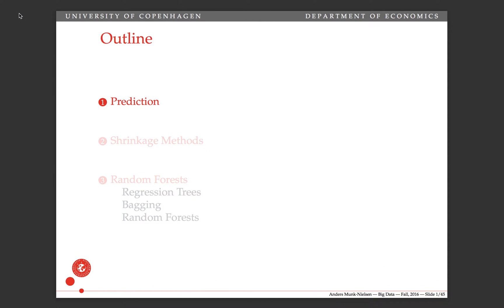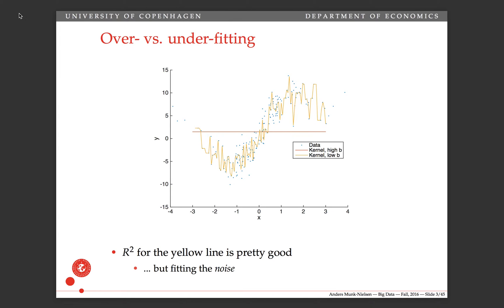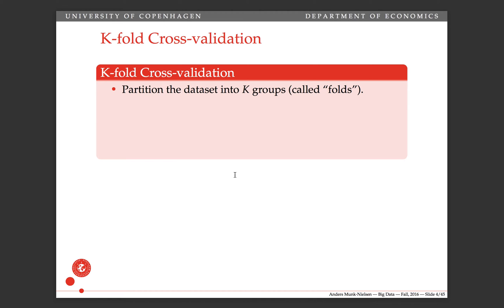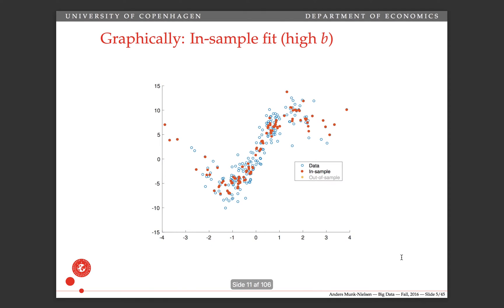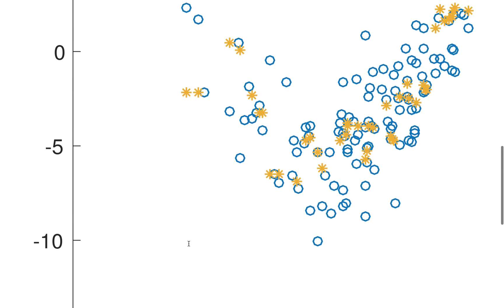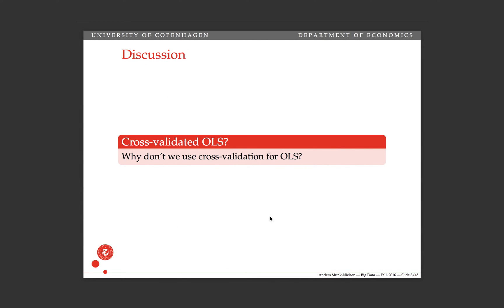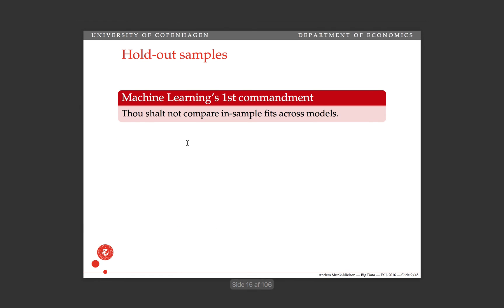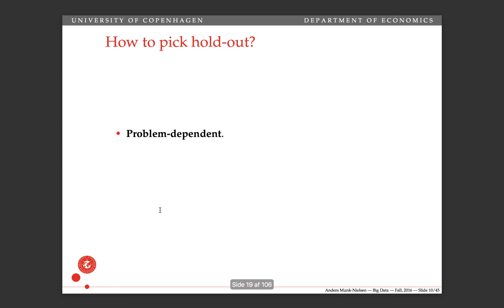Lecture 21: Prediction and Cross-validation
I discuss K-fold cross-validation and prediction as well as the practice of splitting your sample into a holdout and a training dataset.